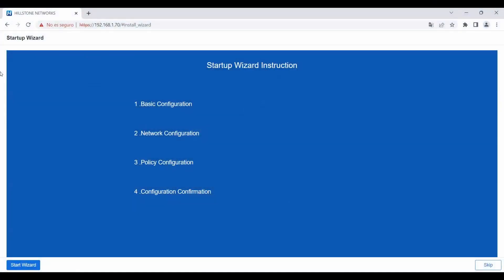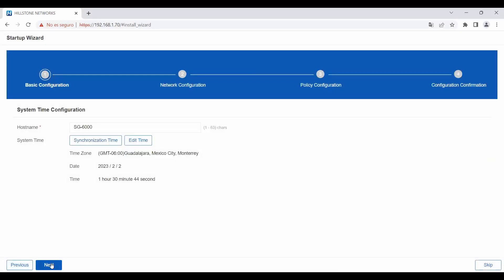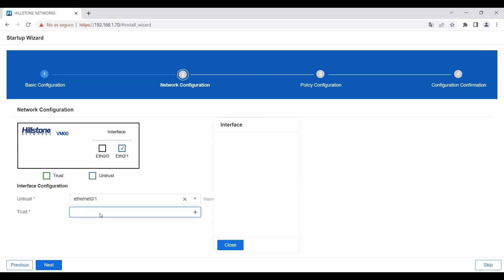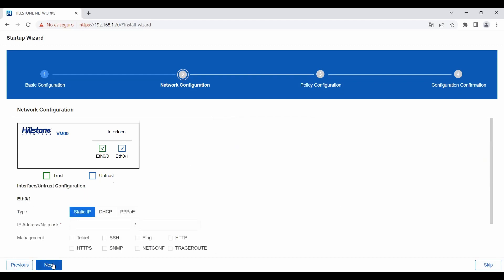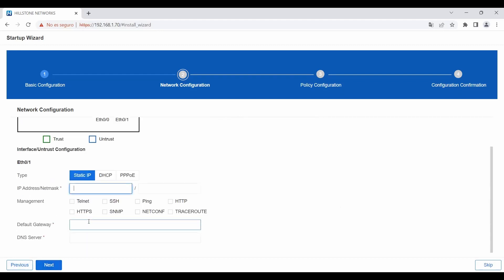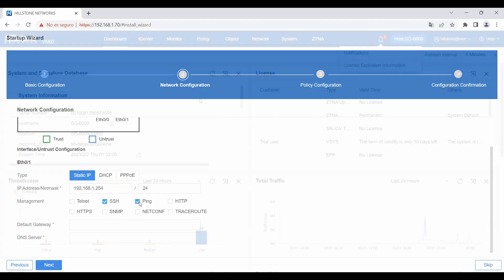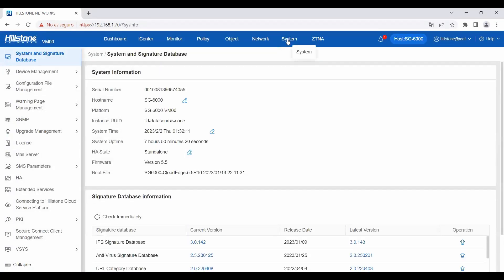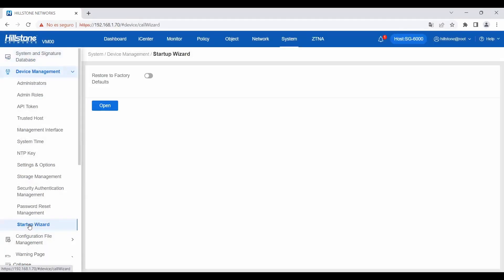Start Up Wizard to Simplify Configuration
in this video, we will talk about the new Startup Wizard, now available in StoneOS R10

With a reputation for “security that works,” Hillstone Network’s holistic product suite includes next generation firewalls, breach detection, and SD-WAN as well as VM and cloud security. Hillstone’s cutting-edge solutions leverage AI/ML and integrate seamlessly into SecOps frameworks, providing assurance to CISOs that their enterprises are well-protected.

Stay up to date with the latest in Hillstone products, features, and network security technology.